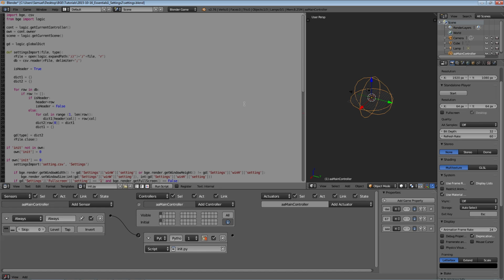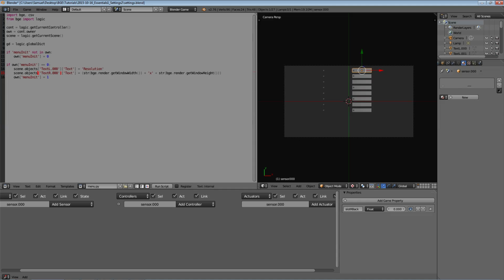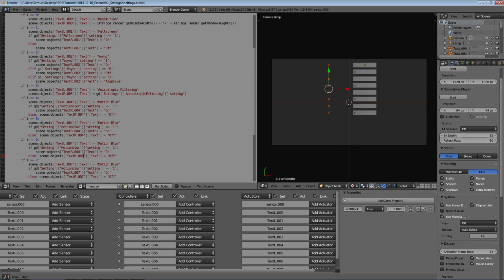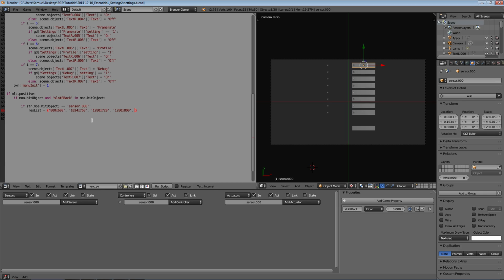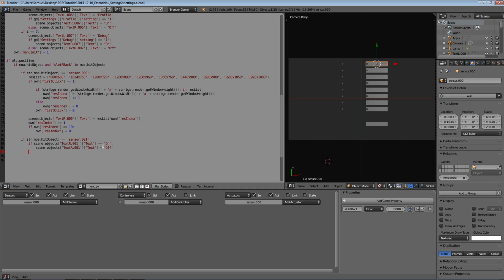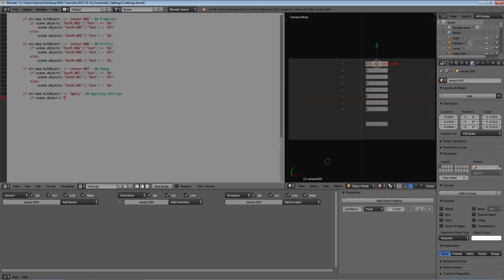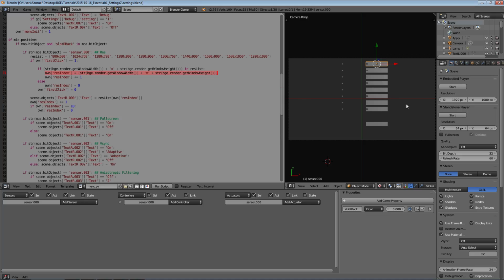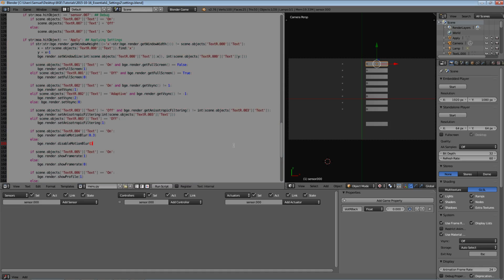Settings in BGE Part2 (Tutorial)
This is the first installment of the Blender Game Engine Essentials tutorial series.
In this tutorial I cover changing the games settings whilst in game. Nothing especially ground break in this one, just very repetitive nonsense.

In the next part I will cover writing the changes to the csv file.